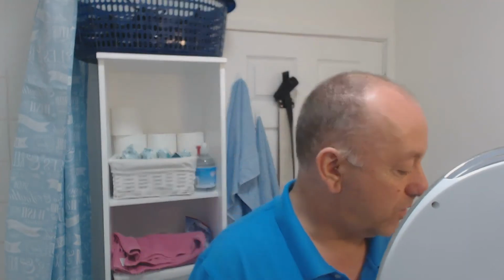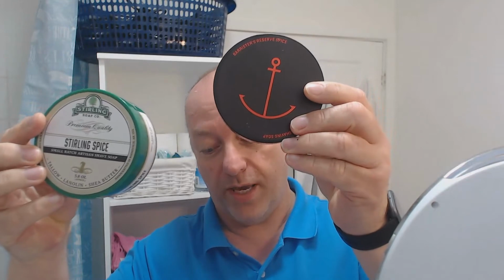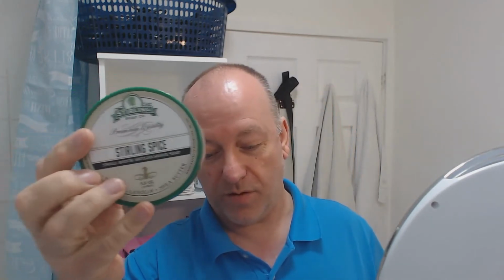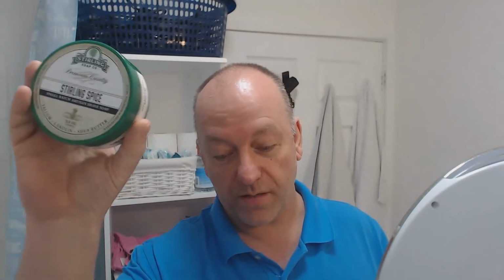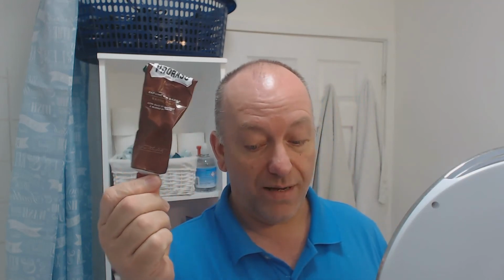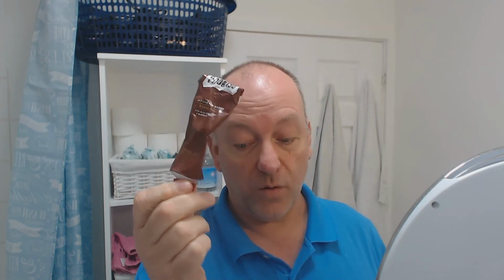FIVE TAG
five category soap tag